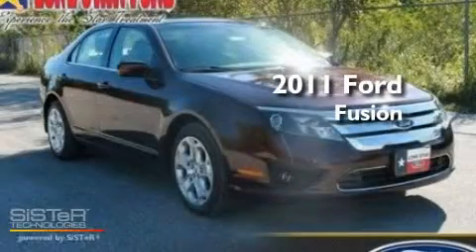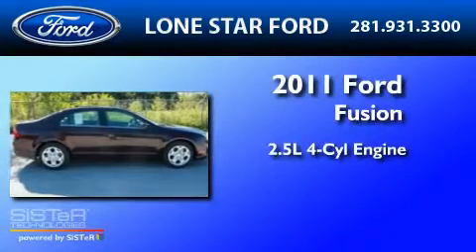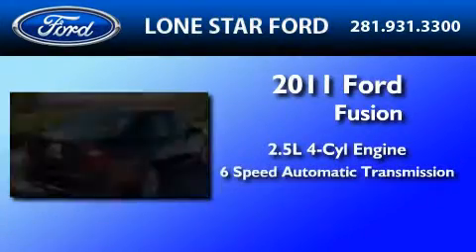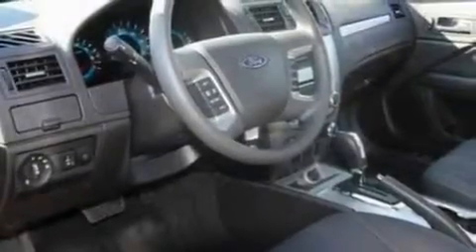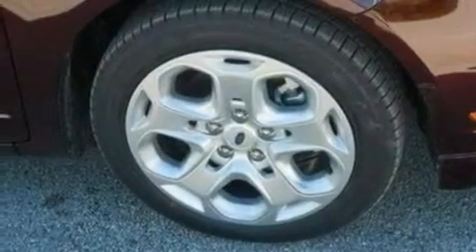2011 FORD FUSION TX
Year : 2011
 Make : FORD
 Model : FUSION
 Engine : 2.5L I4
 Trans . : AUTO 6SPD
 Exterior : BORDEAUX RESERVE RED METALLIC

 Stock : BR139273